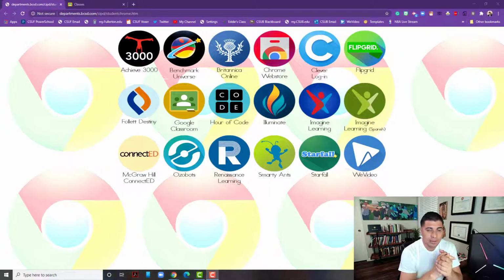Logging Into Google Classroom | Iniciar Sesión en Google Classroom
BCSD Virtual Summer School
BCSD Virtual Escuela de Verano